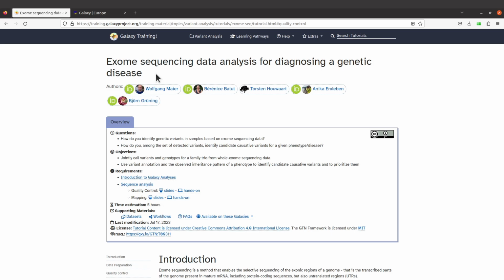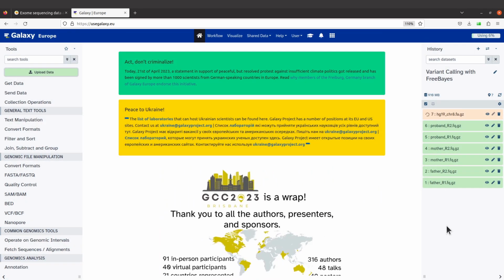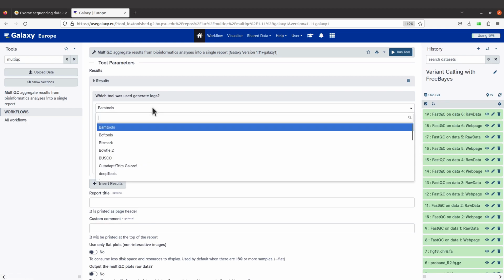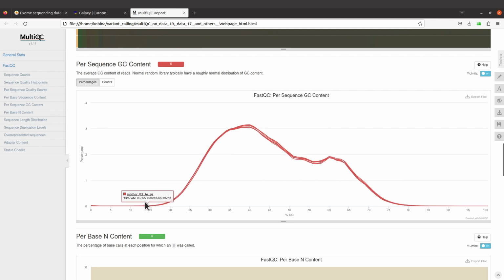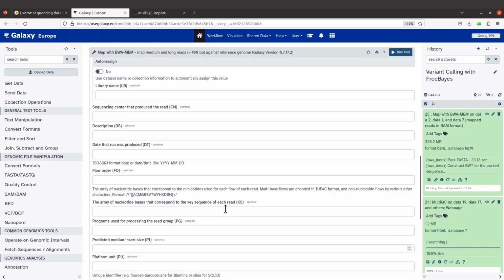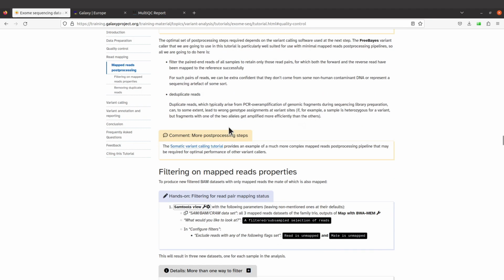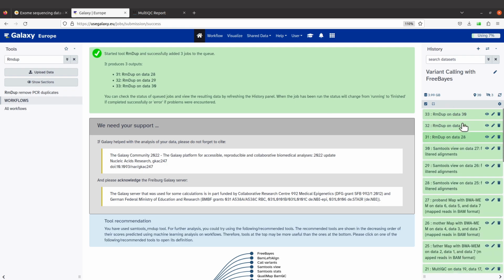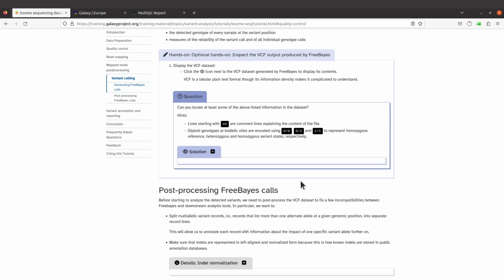Galaxy Tutorial for Running Variant Calling with FreeBayes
Galaxy Tutorial on  variant calling pipeline using freebayes. Pipeline includes fastqc, multiqc,bwa mem,samtools and freebayes

variant calling with free bayes
 single sample
 multiple samples
filtering bam files with samtools view
fastqc tutorial

Chapters
00:00 Intro
02:11 Login to Galaxy
02:55 Create a new history
04:13 Import FASTQ
05:44 Data verification
07:41 Import the reference genome
09:44 Rename the reference genome
11:26 Quality Control
16:15 Aggregate FastQC Report with Multiqc
21:00 Download and Examine the MultiQC Report
22:20 A discussion of the data quality
26:52 Mapping Reads with bwa mem
36:36 Mapping Reads PostProcessing with Samtools View
51:32 Variant Calling with FreeBayes

bioinformatics tutorial
bioinformatics course
Bioinformatics Project